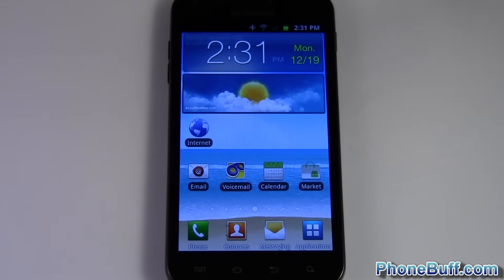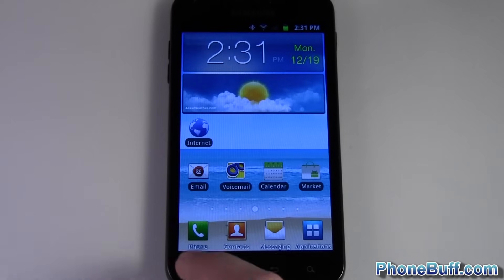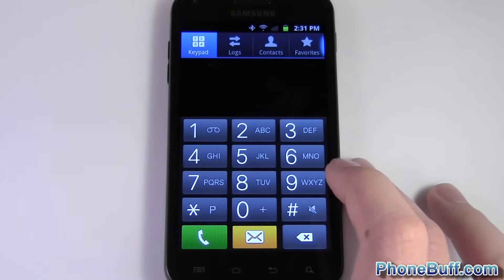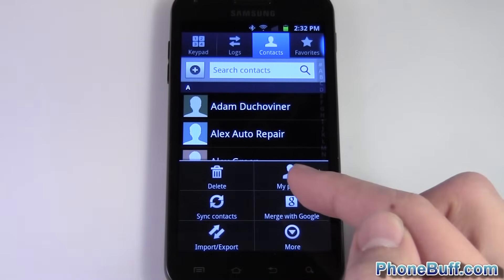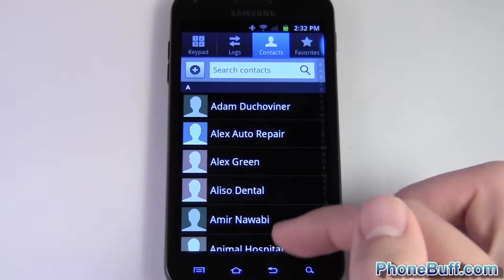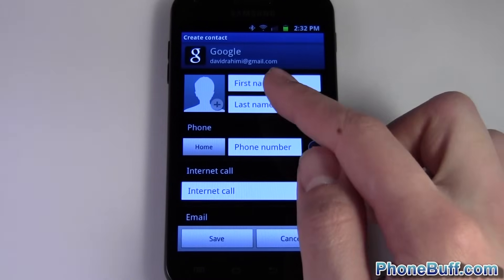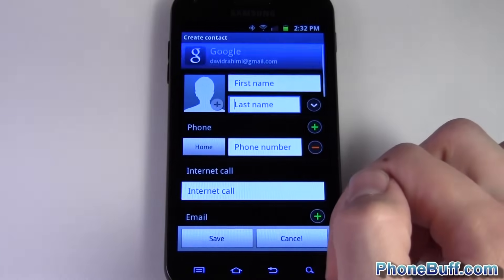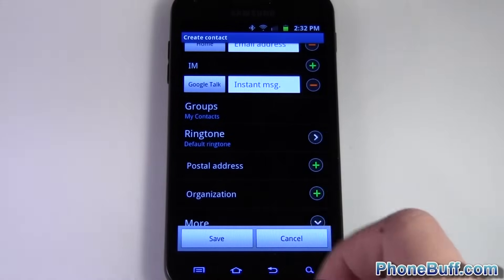How To Add A Contact To Your Android Phone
Quick video showing you how to add a contact to your Android phonebook. This tutorial is the basic way to do it on most droid phones. It may differ a little depending on your phone model, but for the most part the process is the same to add a person to your contact list.

Send Products To:
PhoneBuff
23811 Washington Ave 110-394